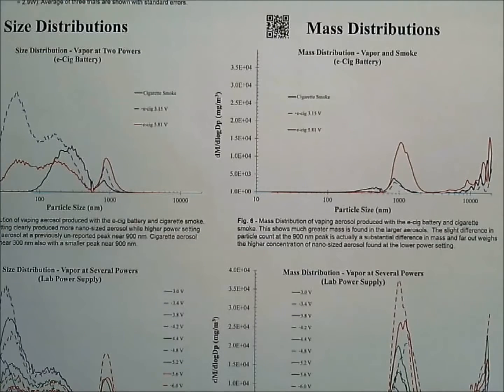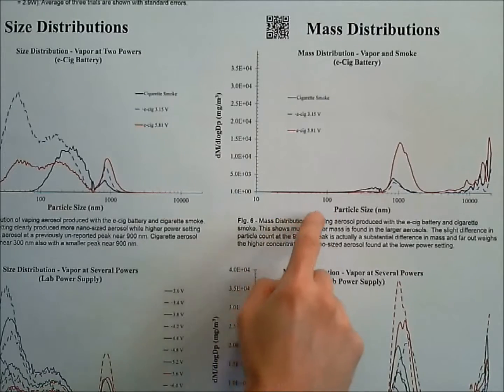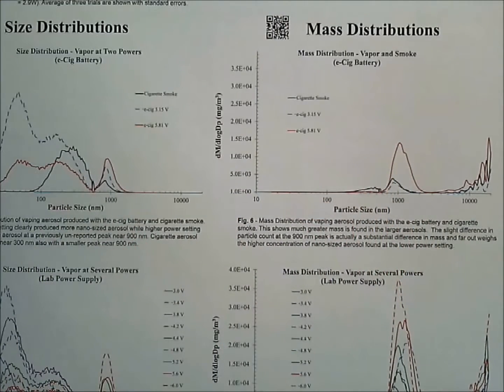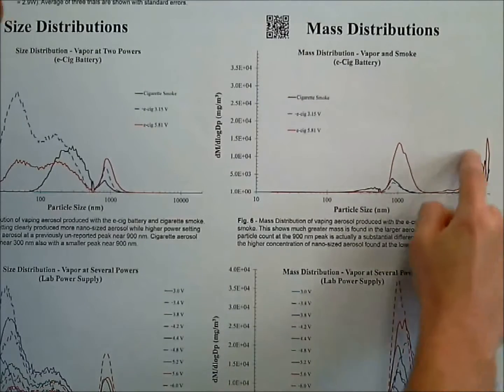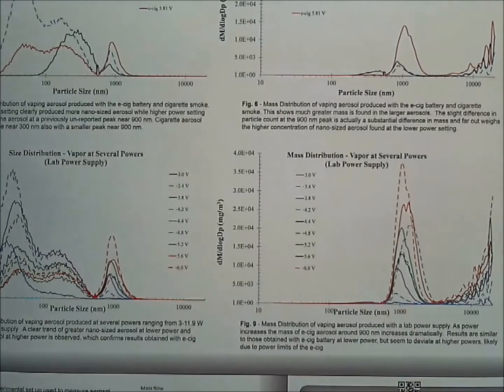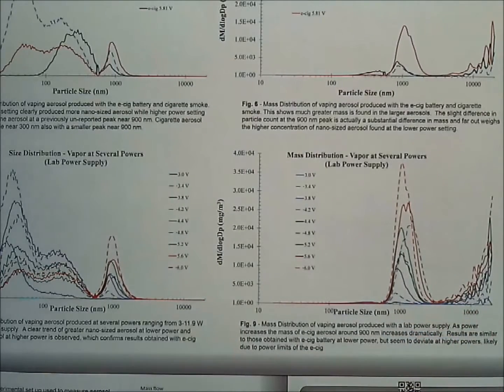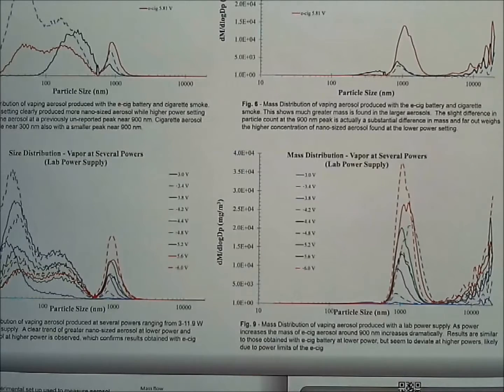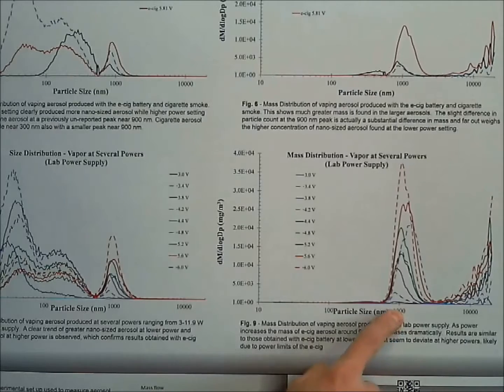08 a Results Mass Distribution